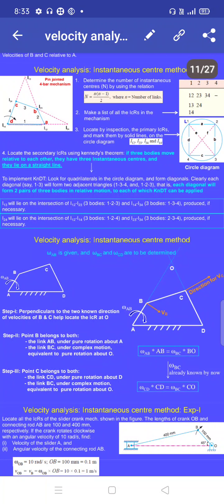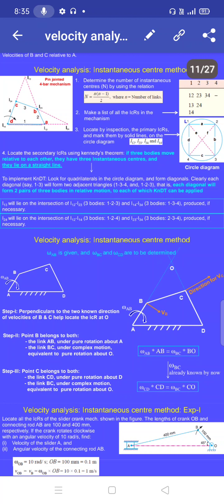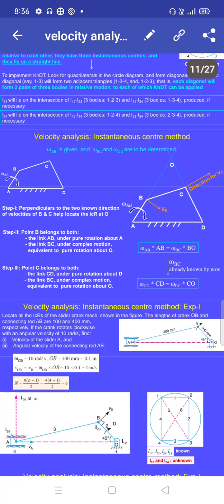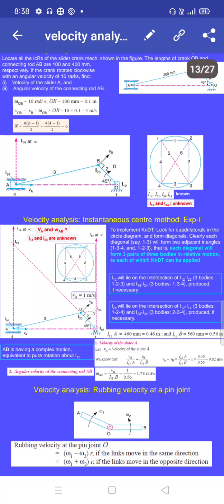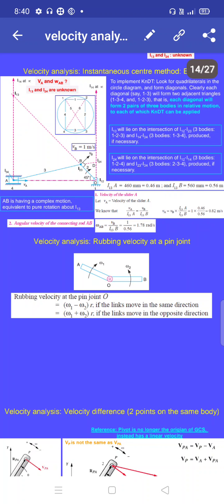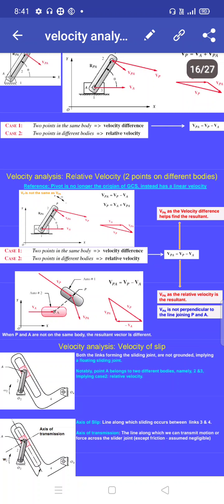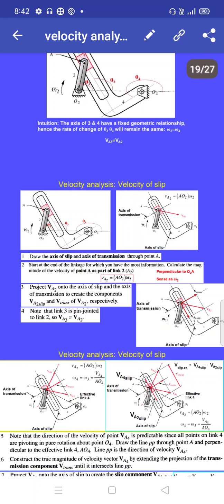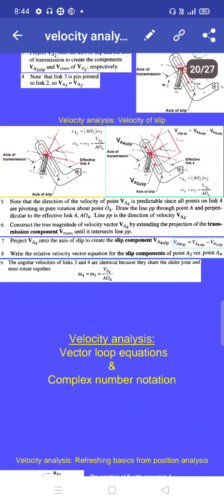Kinematics of Machinery Unit 2_5